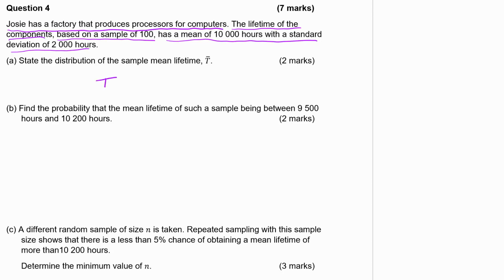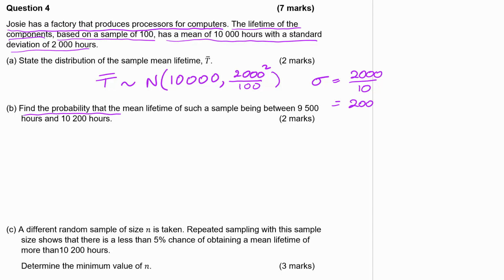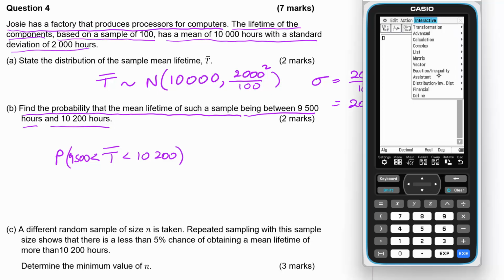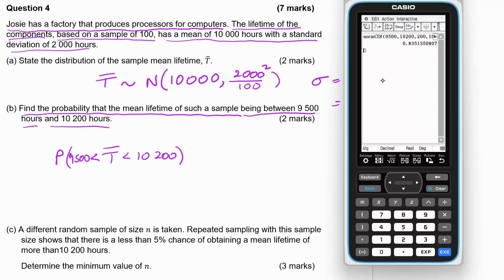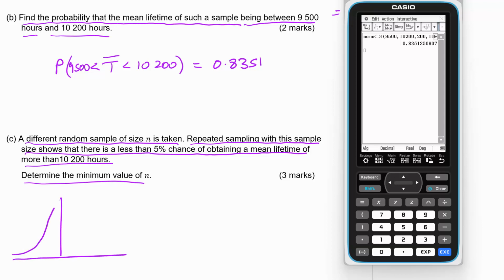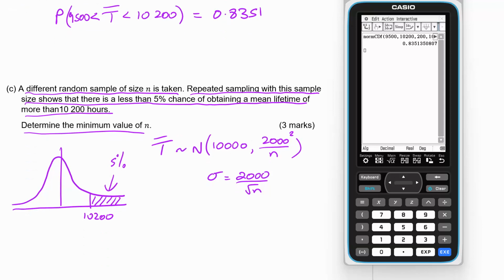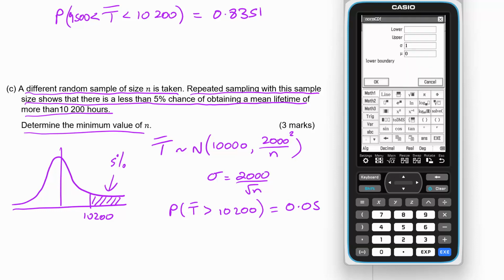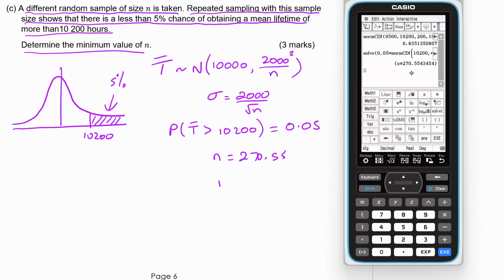Y12 Spec 2022 Test 5 Q4